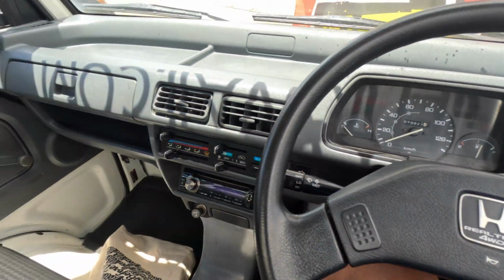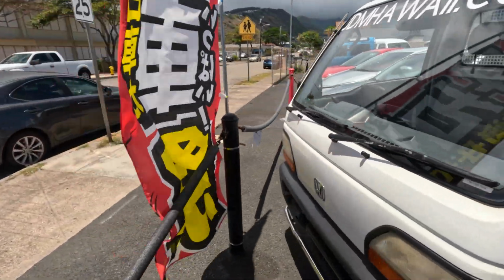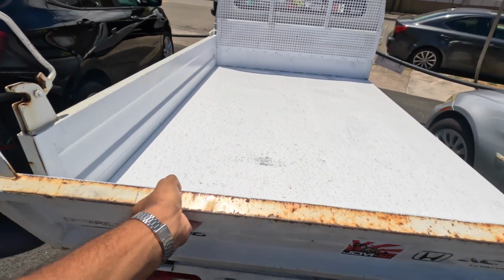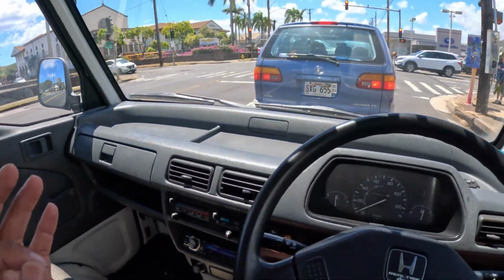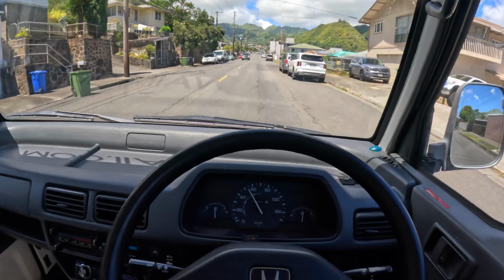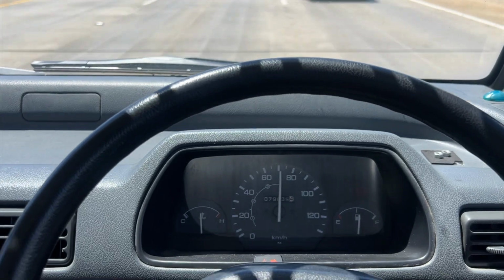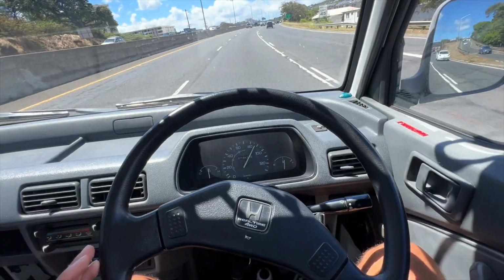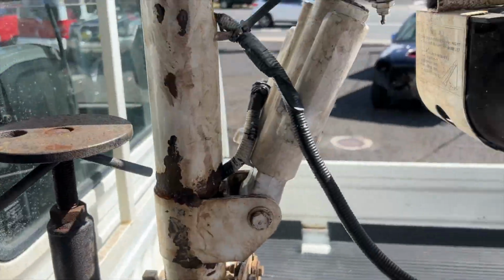Honda Acty Dump Kei Truck POV Drive & Overview!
Honda Actys are easily the most popular Kei Truck but one with a DUMP BEDS is rare to see because they didn't come from the factory like this.

0:00 - 0:38 Intro
0:38 - 1:47 Honda Acty Walkaround
1:47 - 3:22 How does the dump work?
3:22 - 5:49 POV Drive
5:49 - 7:40 Bigger wheels = Slower top speed?
7:40 - 8:36 Top Speed Run!
8:36 - 10:49 Cruising
10:49 - 11:38 Crain anyone?